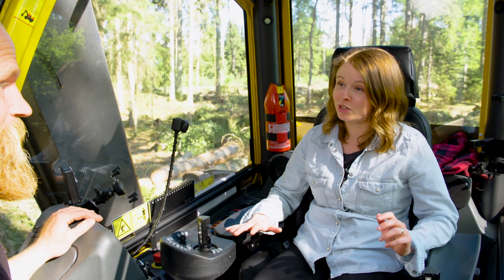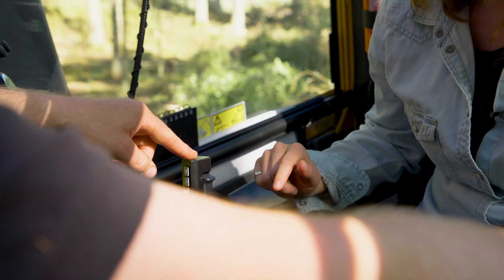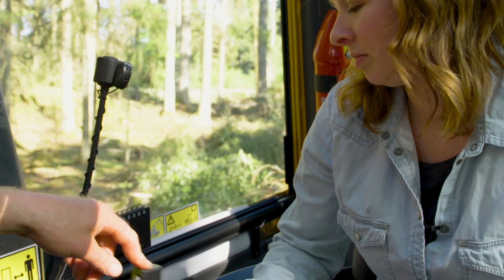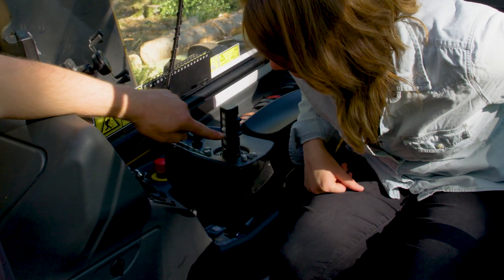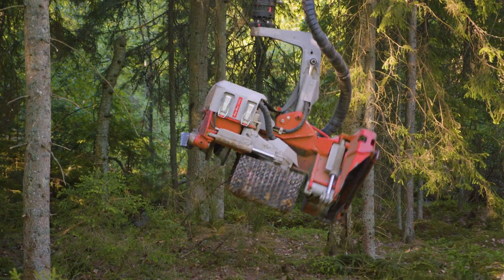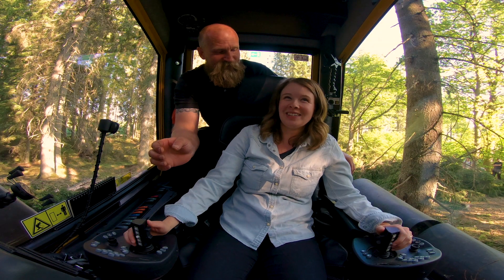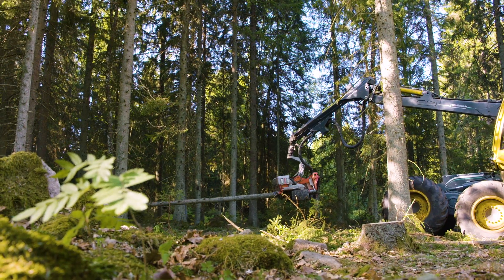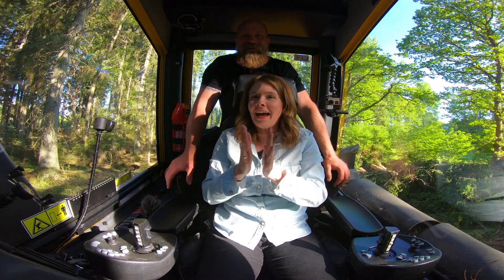Volvo Penta – Mighty Jobs – Highly technological forest harvesting and a tree cutting challenge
Ever been curious about forestry and the machines they use? In this episode, we’ll check out a highly intelligent and advanced forest harvester– the Eco Log 590E.  It’s equipped with numerous screens, computers and more buttons and functions than we care to count. Operating this machine takes a lot of skill – something that becomes obvious when you see it in action.  Powering this state-of-the-art piece of machinery is a highly efficient D8 engine from Volvo Penta. Our host, Lacey Rose, presents the operator with a special challenge that really puts man and machine through their paces.